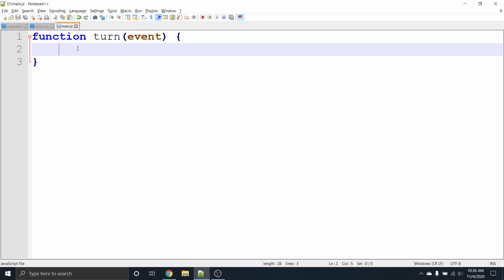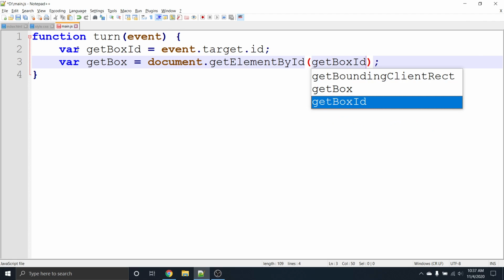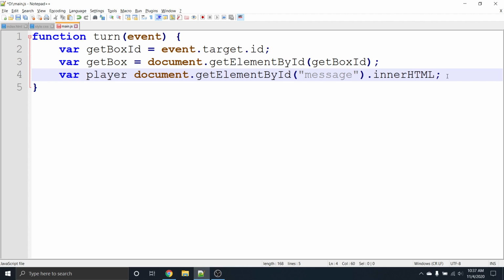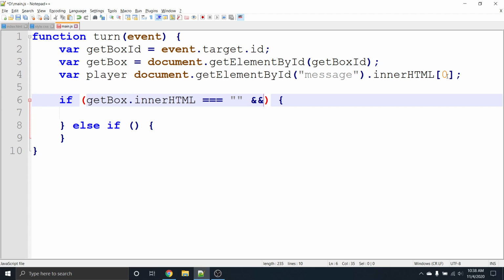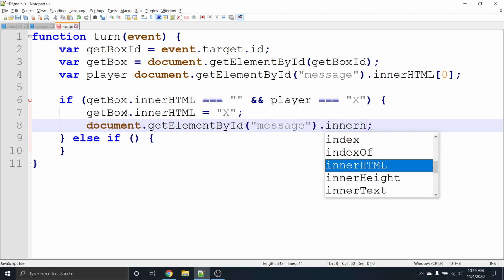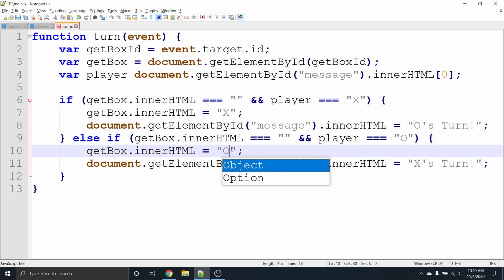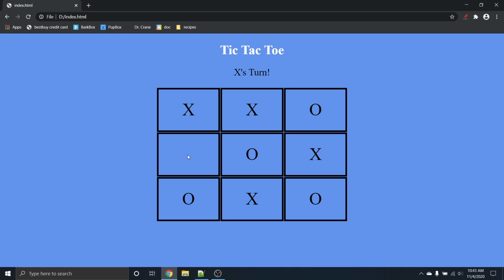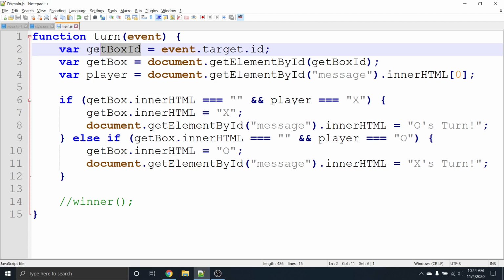Create A Website Tic Tac Toe game using HTML, CSS, and JavaScript! - Part 4